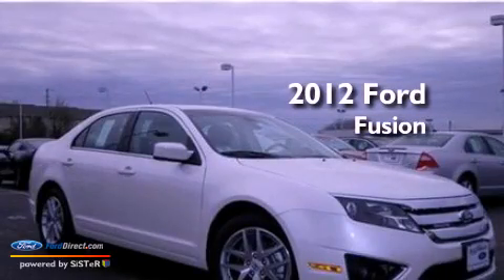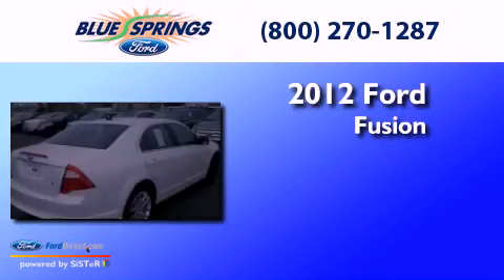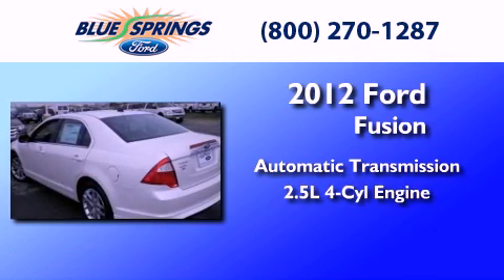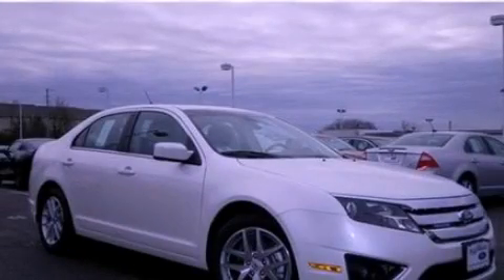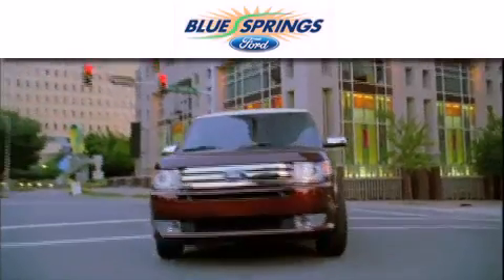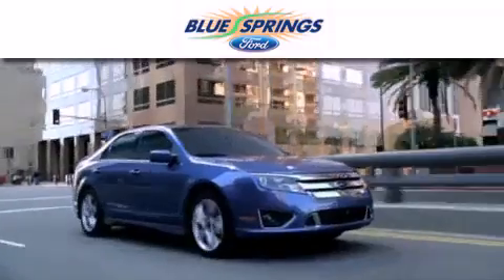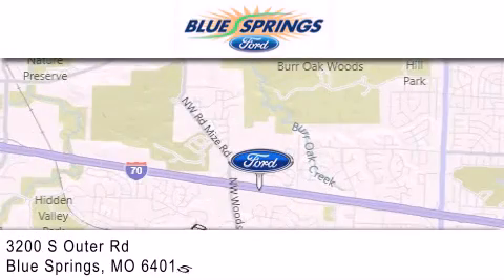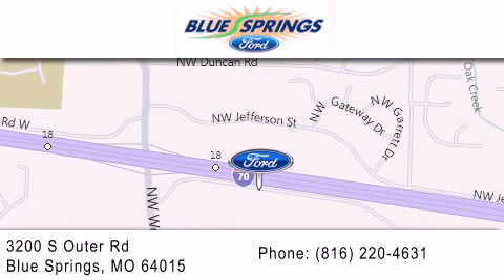2012 Ford Fusion Blue Springs MO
Year : 2012
 Make : Ford
 Model : Fusion
 Engine : 2.5L I4 16V MPFI DOHC
 Trans . : 6-SPEED AUTOMATIC
 Exterior : WHITE PLATINUM TRI-COAT METALLIC
 Miles : 3
 Interior : CHARCOAL BLACK
 Stock : 12593